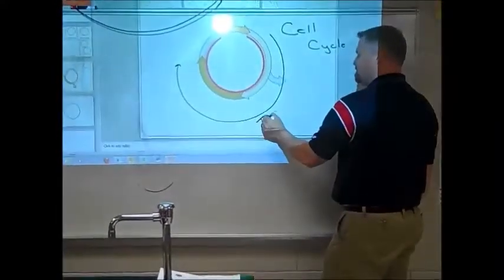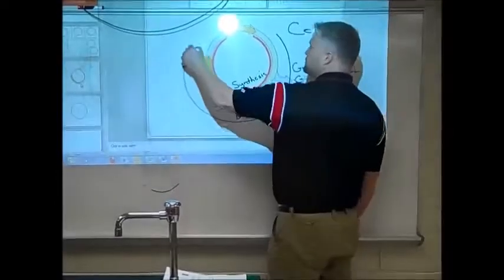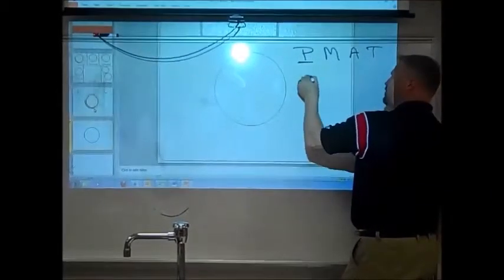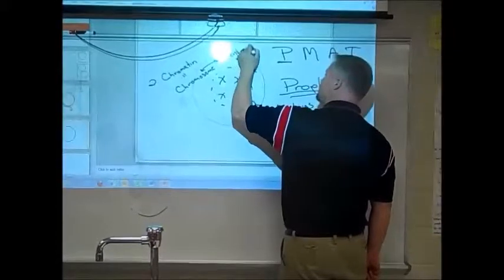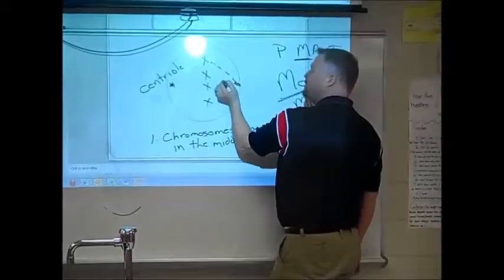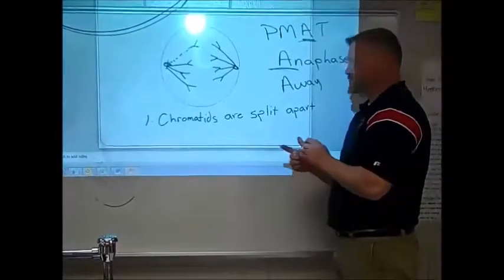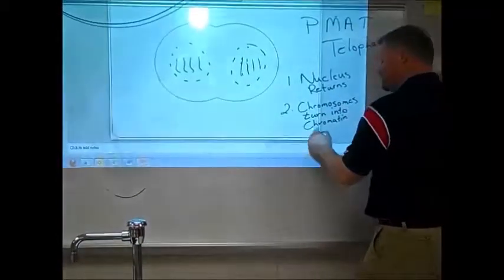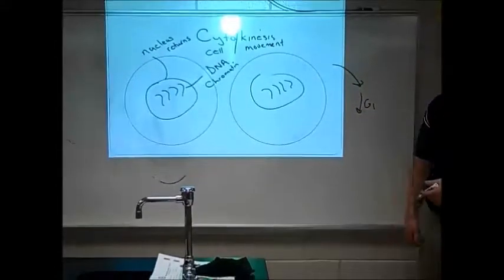The Cell Cycle: Mitosis and Cytokinesis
Mr. Hewitt teaches the cell cycle, including mitosis and cytokinesis